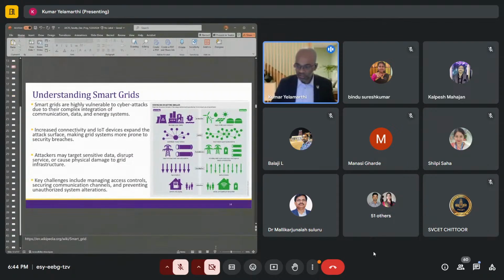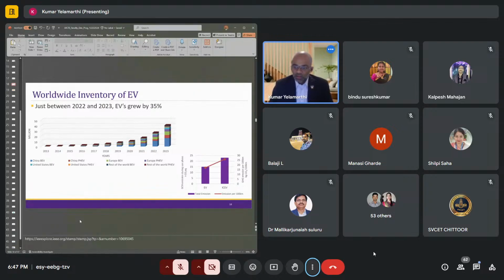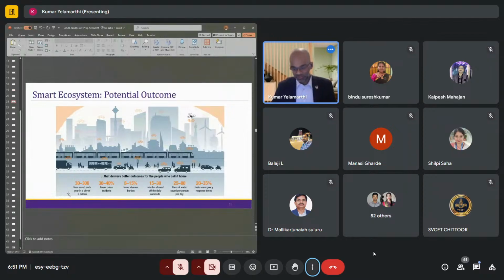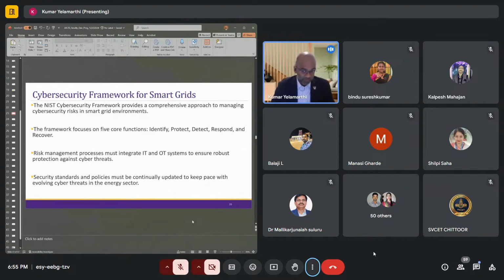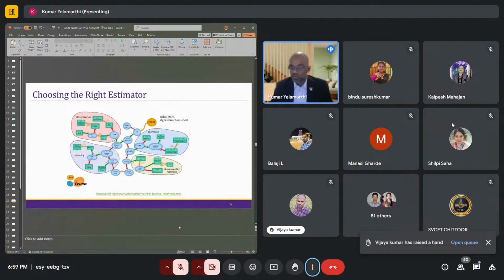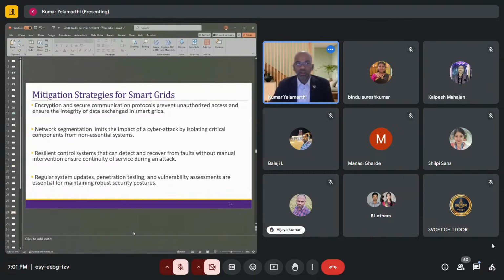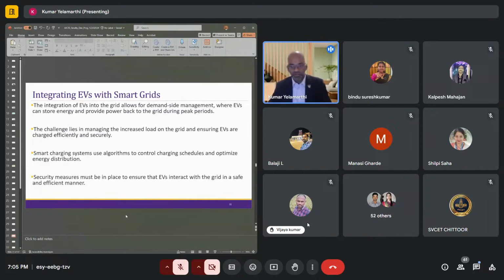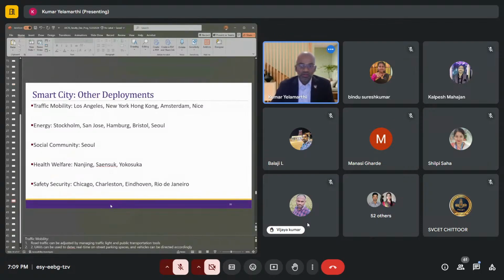Faculty Development Program By ATAL ACADEMY